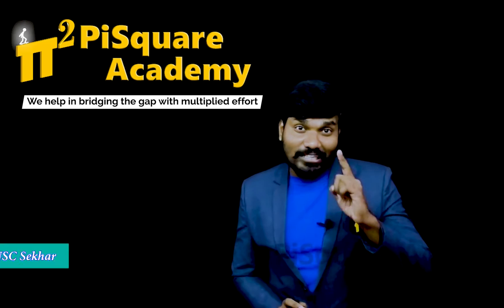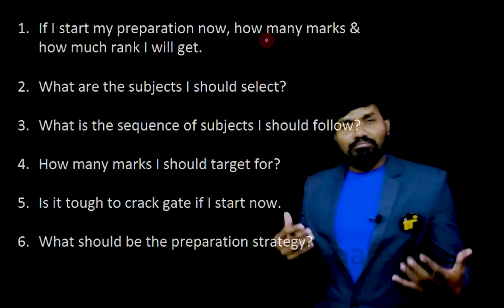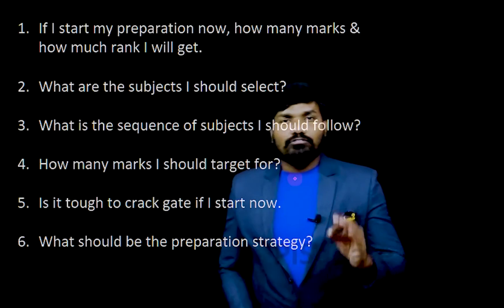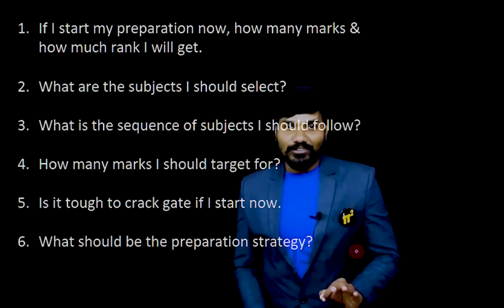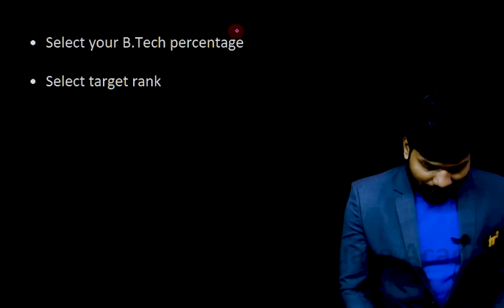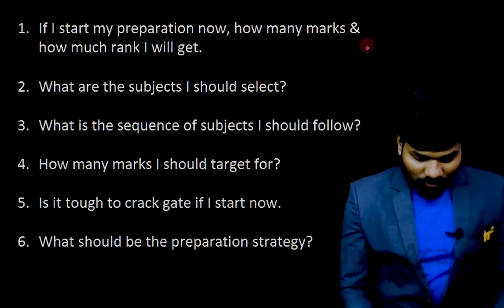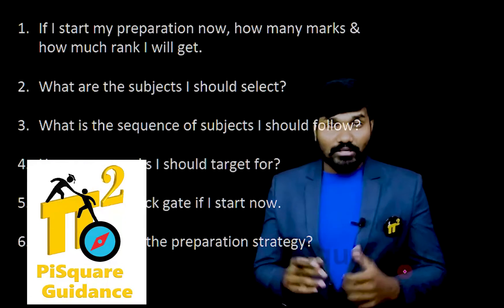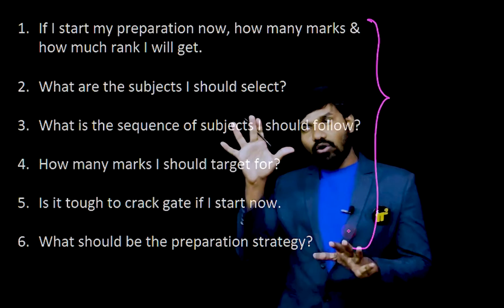TheMasterPlan | Crack GATE-EE | Subject Selection & Sequence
0:00 Every GATE Aspirant doubts
2:13 Preview of our Full courses

Motto of our YouTube channel:
1.To serve at least 1million students in understanding the Electrical Engineering concepts for Free.
2. Introduce new class room teaching methodologies to our existing education system.